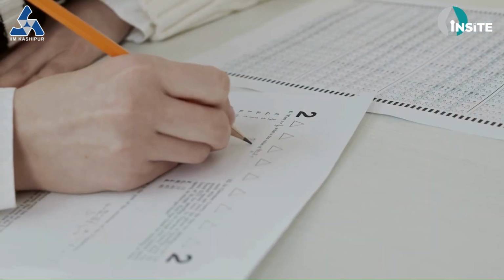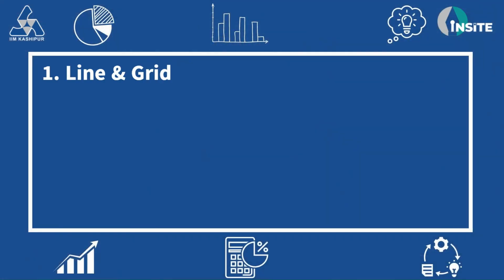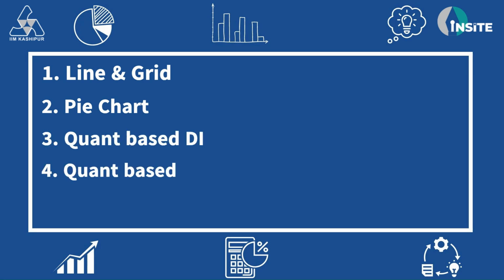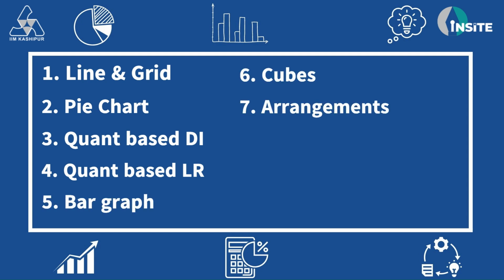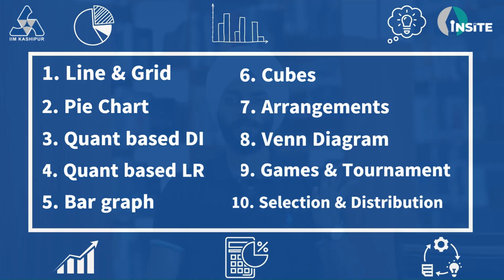CAT 2024 Tips and Tricks | Acing the LRDI Section | IIM Kashipur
As we approach the CAT 2024, it's time for another episode of IIM Kashipur's CAT Tips and Tricks for the LRDI section!

Harmanjeet Singh, who scored a massive 99.65 percentile in the Logical Reasoning and Data Interpretation section of CAT 2023, shares his go-to strategy to crack the LRDI.

So buckle up, sharpen your logic, strengthen your interpretation skills, and confidently tackle tricky questions!

We wish you the very best for the exam.